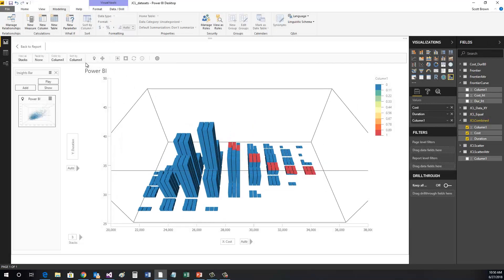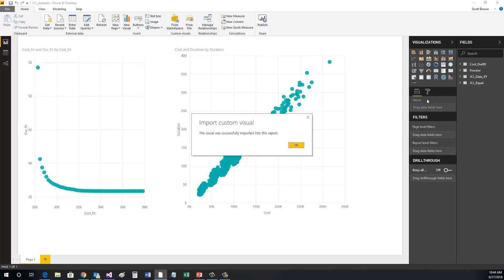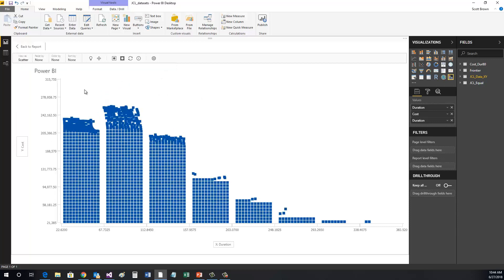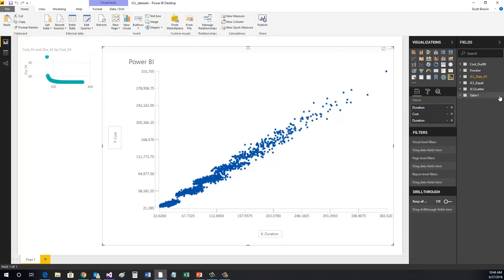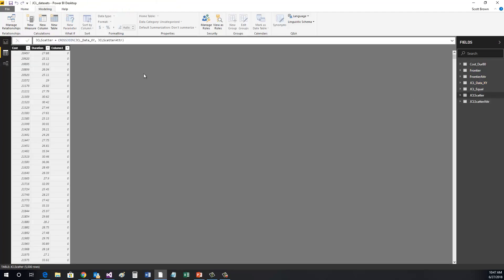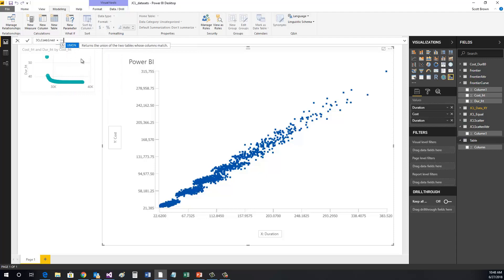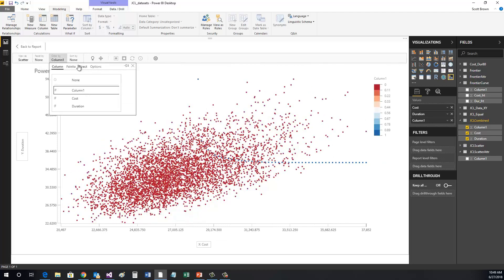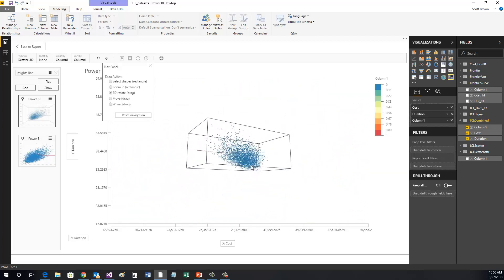Building 3D Scatter Plots with SandDance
Learn how to make a 3D scatter plot with the SandDance add-in in Power BI.